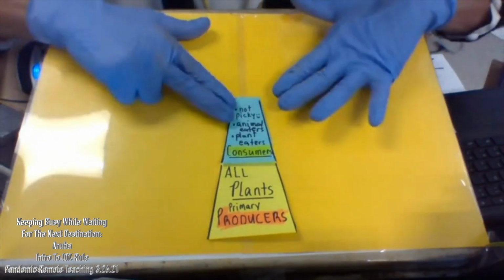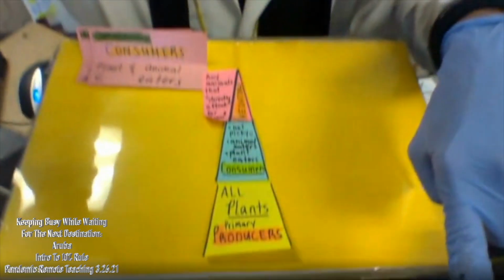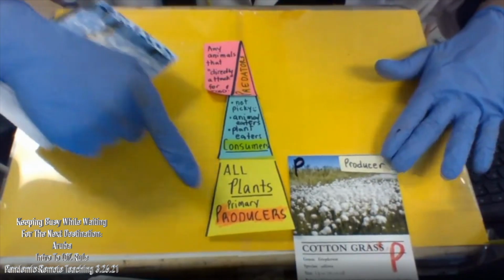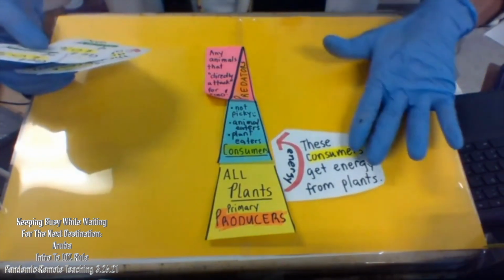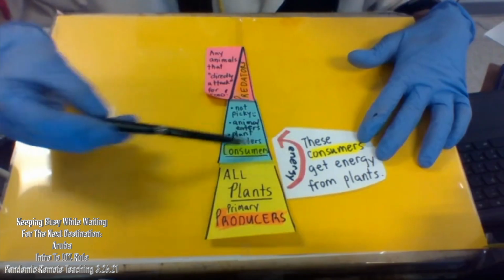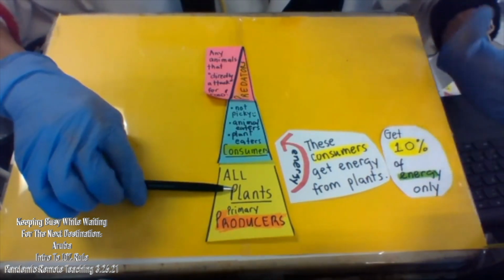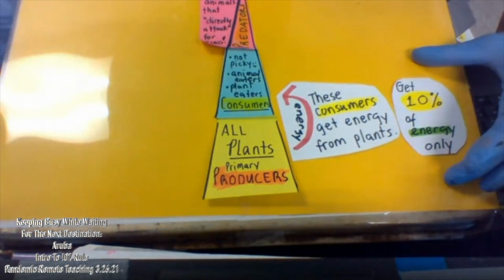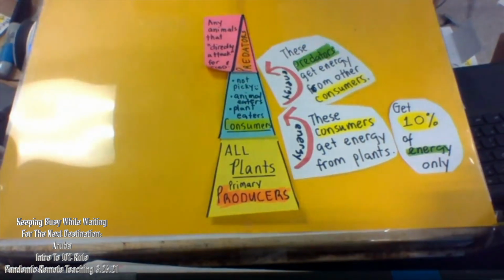Intro The The 10% Rule Pandemic Remote Teaching 3 26 21